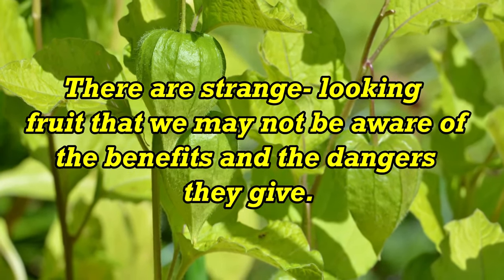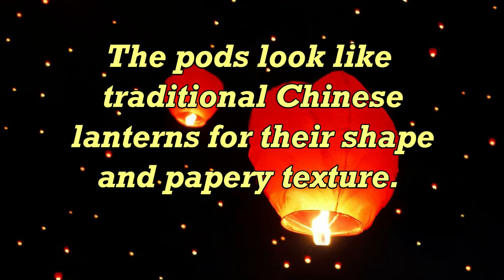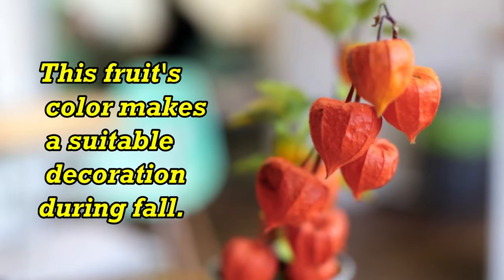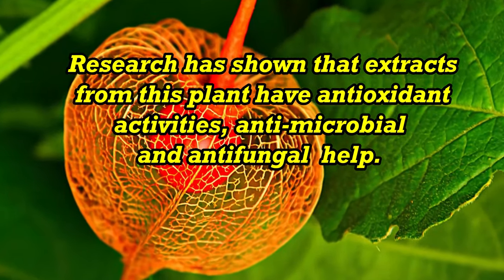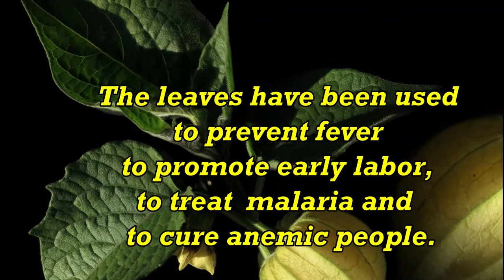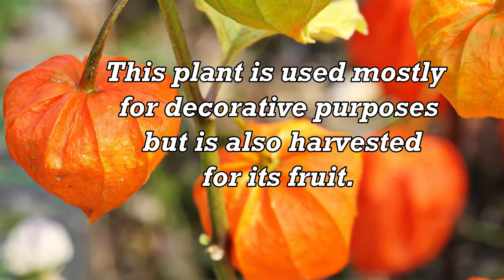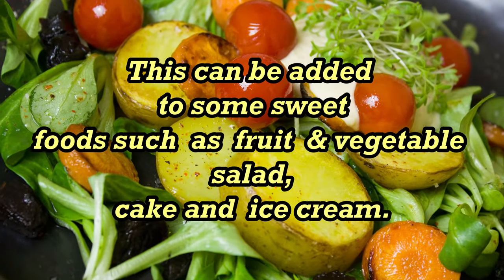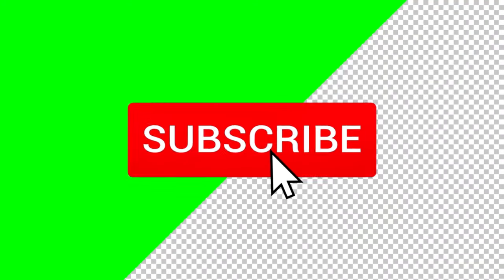Strange Chinese Lantern Plant- Physialis Alkekengi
InfoEssay in Celluloid- Episode 9 is a learning Series that describes a strange-looking fruit known as Chinese Lantern Plant or scientifically named as Physialis Alkengengi.